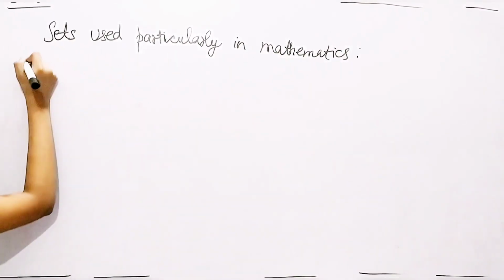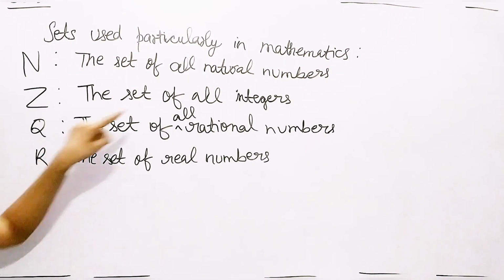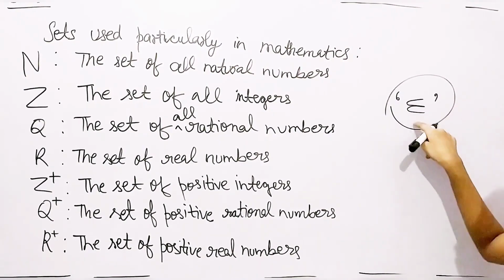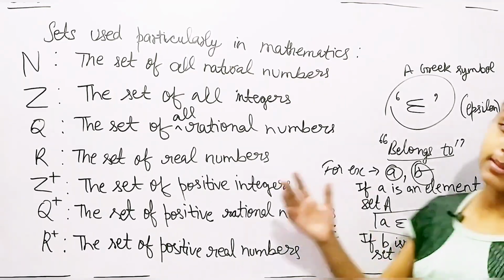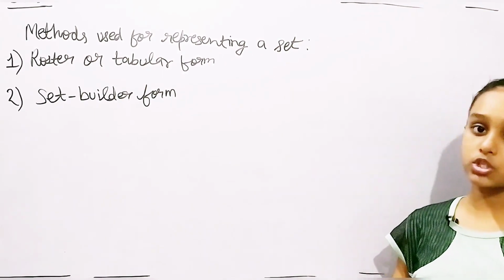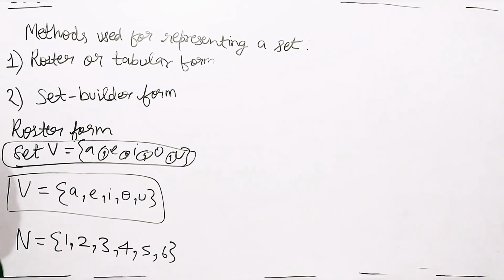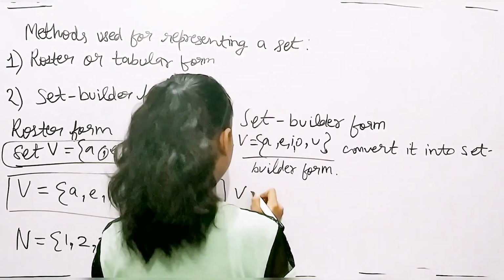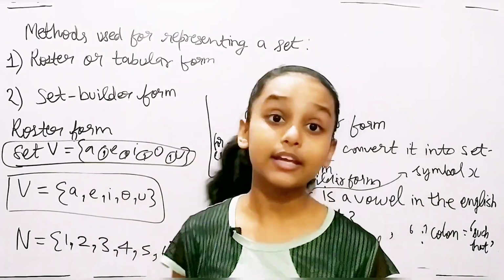Sets introduction part-2 || Set Theory class 11 | CBSE iit jee | Representation and Types of Sets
Here we are going to start series of class 11th Maths chapters. This is the first video of Class 11th maths chapter 1 Set. We have covered exercise , I have covered the concept of sets to make you understand the chapter in a better way.